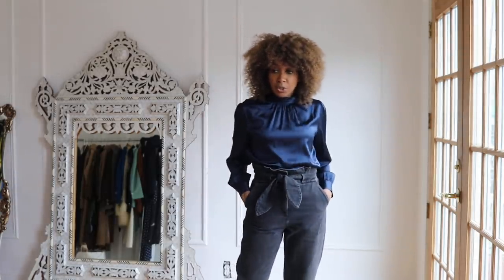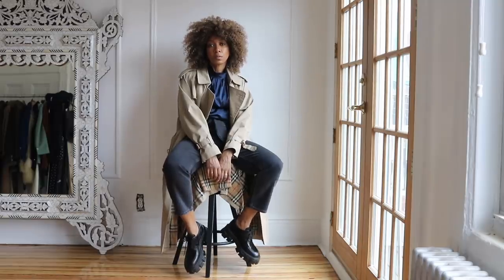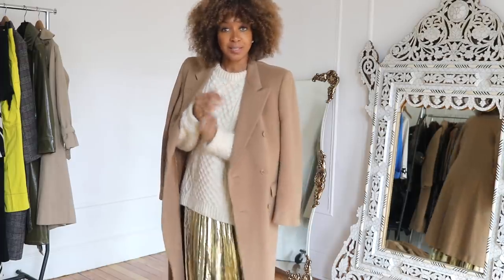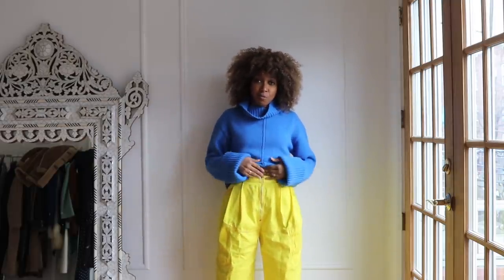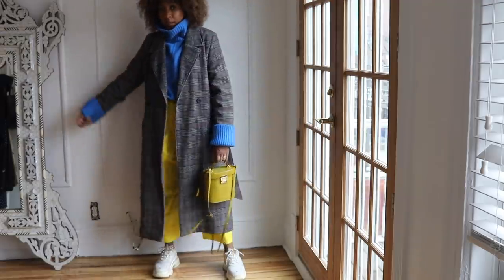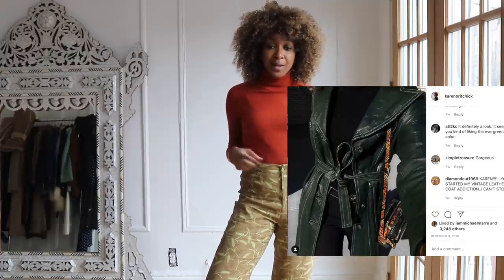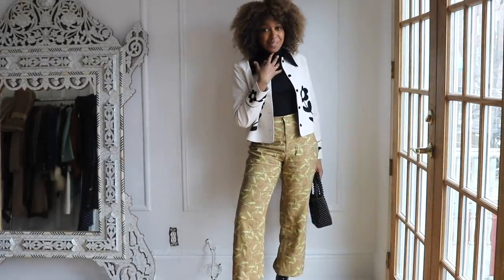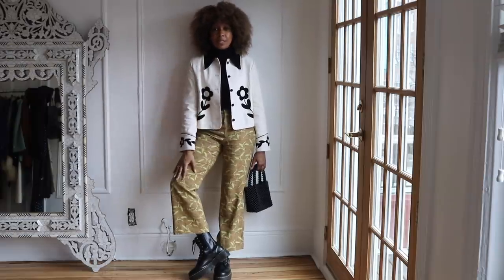SPRING LOOKS THAT WORK IN WINTER!! CASUAL SPRING OUTFIT IDEAS!!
Spring looks that work in winter casual spring outfit ideas!!  This is what you can wear right now even in February.   Get some winter to spring transitional outfit ideas while slooooooowwwly figuring out what to wear for spring or at least get some winter outfit ideas or early spring outfit ideas in one go!   Hopefully still learn how to look cute in the cold (or somewhat chic at least).  At the very least see how to put together an outfit 101 that's flexible enough to wear now and tweak up or down for spring weather.

WHAT I WORE:

OUTFIT 1:

Burberry trench: Vintage find.   Check eBay for more

OUTFIT 3:

Yellow pants: Rachel Comey sample sale. Similar cut
Grey coat: (old)
Mark Cross Benchley bag: Sample sale.  Pre-loved on Vestaire Collective

OUTFIT 4:

Baby doll dress: Zara (last year)
Boots: Zara. Similar from Dr Martens
Bag: Vintage Coach.  Check eBay for loads of vintage Coach bags

OUTFIT 5:

Green leather trench: eBay. More on eBay

OUTFIT 6:

White leather jacket: Rixo
Bag: Zara (old). Dupe: Windsor and Net A Porter